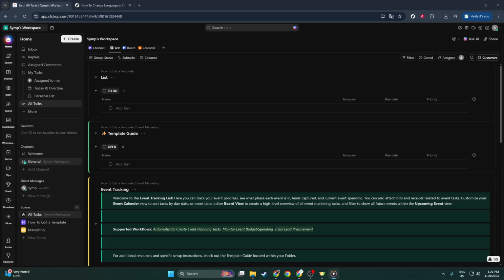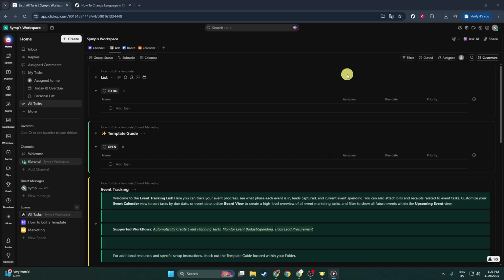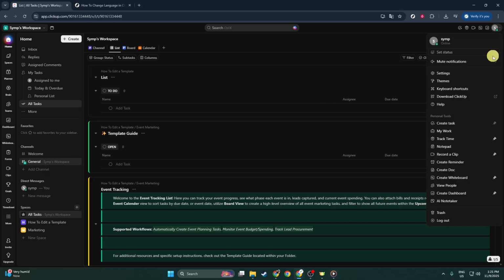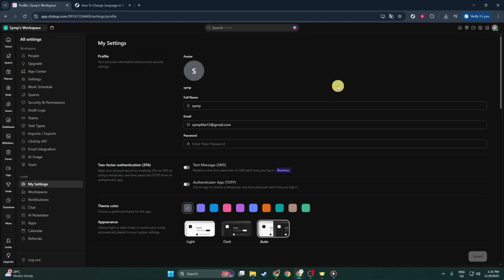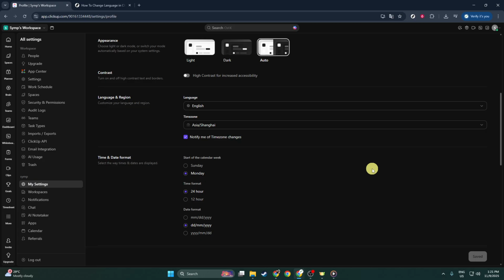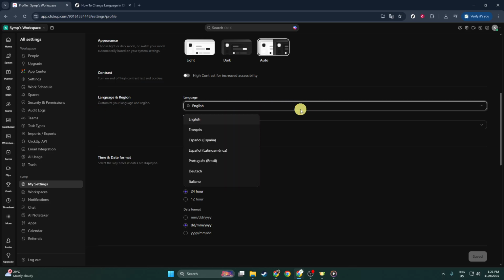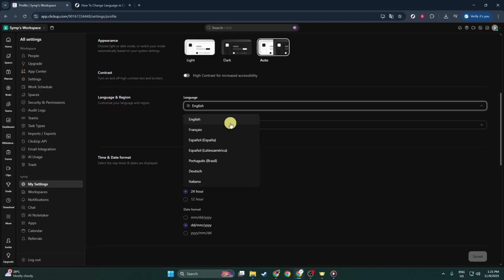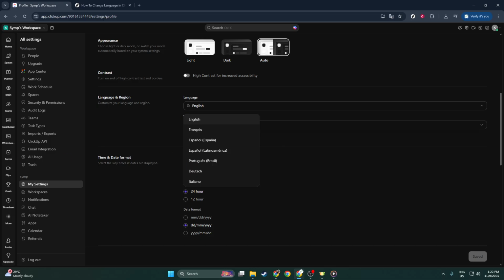How To Change Language In ClickUp (Step By Step Guide)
How To Change Language In ClickUp (Step By Step Guide) In this video, I’ll show you how to change the language in ClickUp using a simple step-by-step guide. If you're new to ClickUp or want to adjust your workspace settings, this quick tutorial will walk you through the language options and where to find them.

We’ll look at the ClickUp settings menu, how to switch your interface language, and what changes to expect after updating your preferences. This ClickUp beginners guide makes it easy to follow and understand.